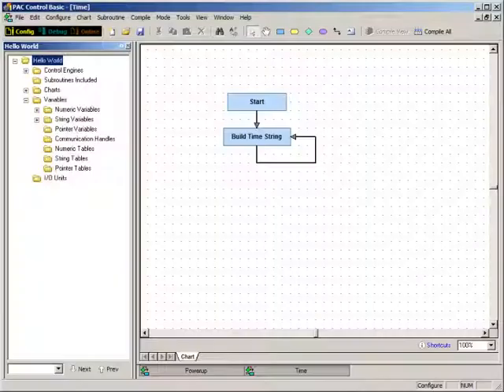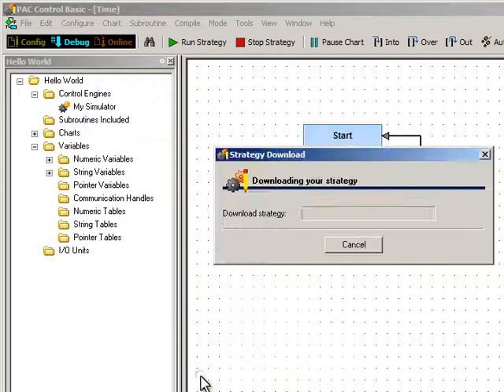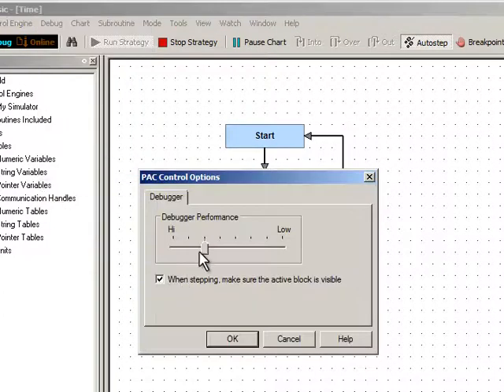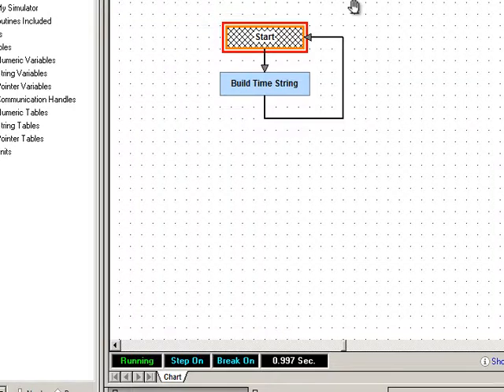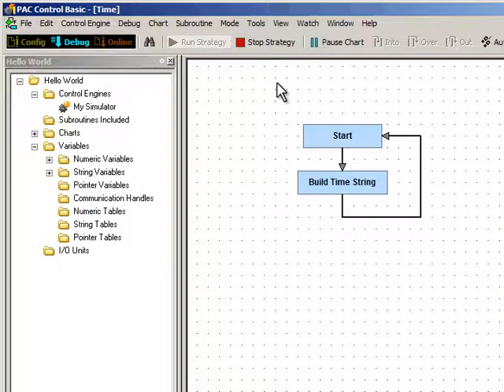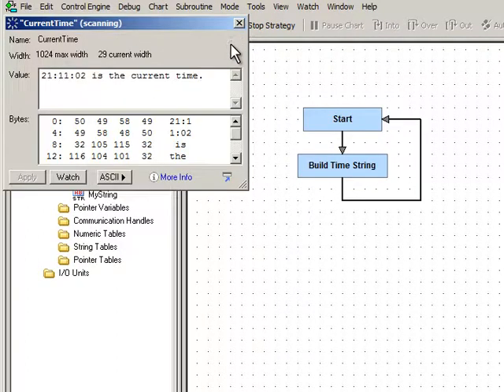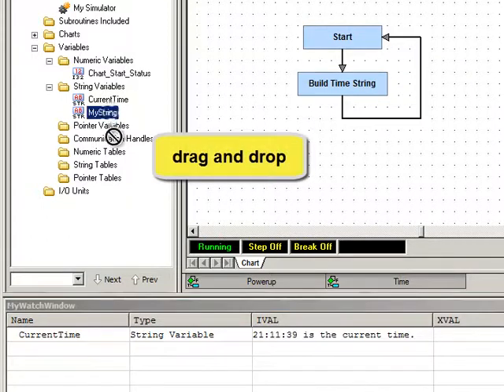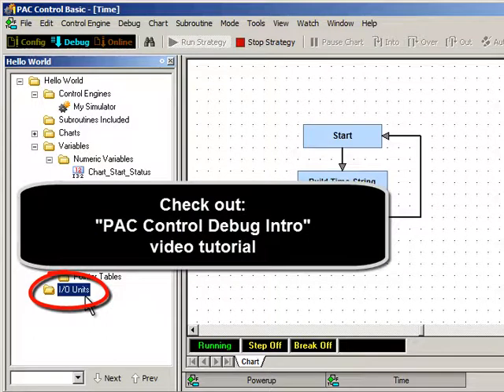QuickStart: Part 3 of 3 - Debug Mode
Learn the basics of PAC Control's debugging tools.